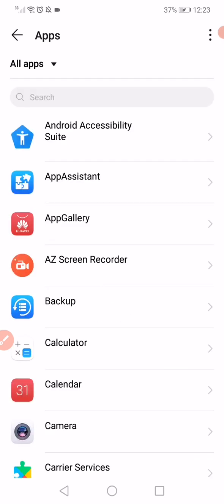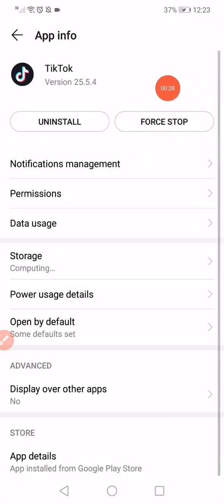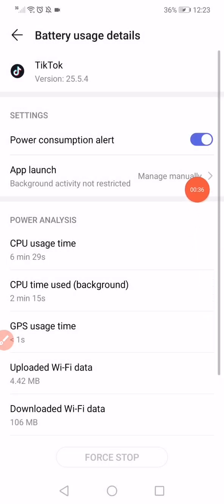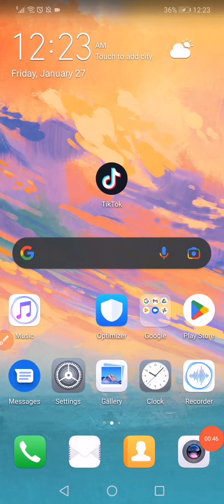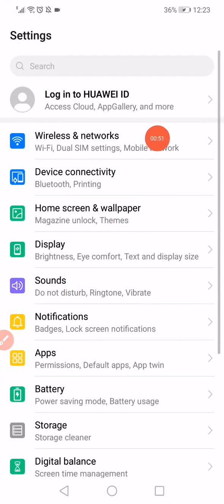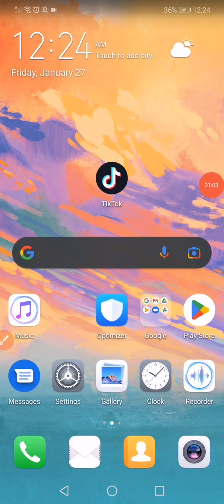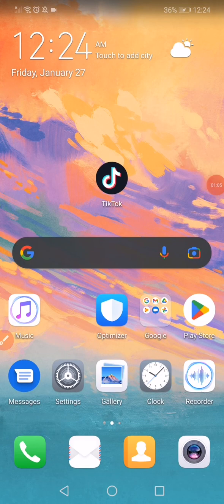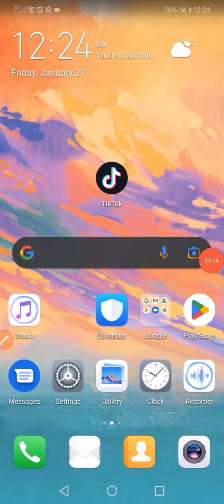Instagram Not Opening | How To Solve Instagram Black Screen Problem 2023